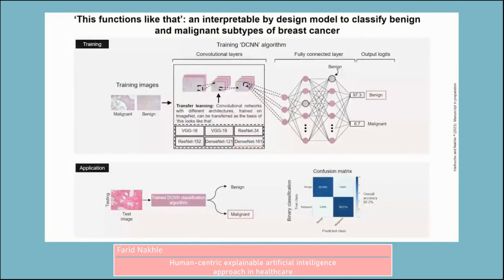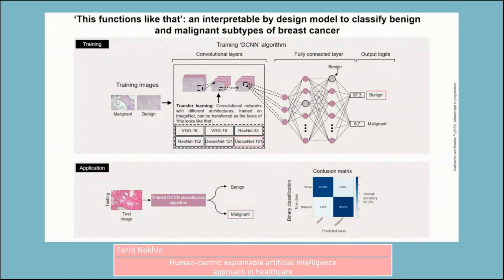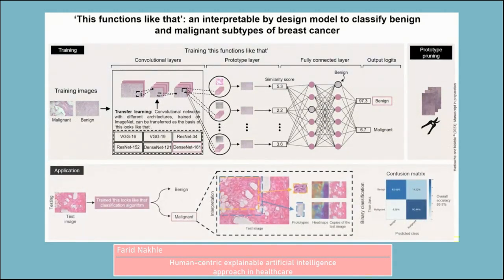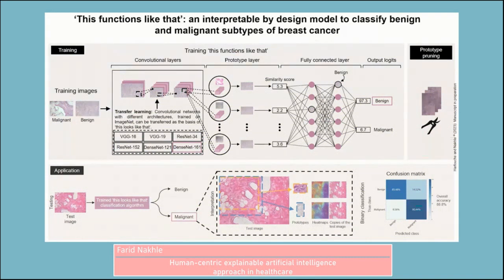12 Harfouche_Human-centric explainable artificial intelligence approach in healthcare